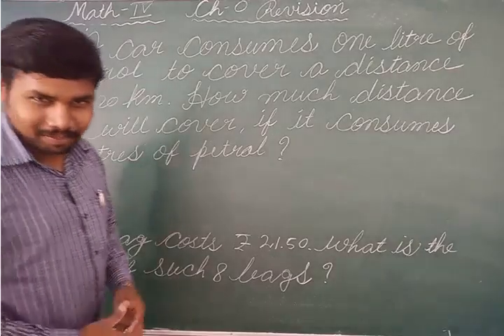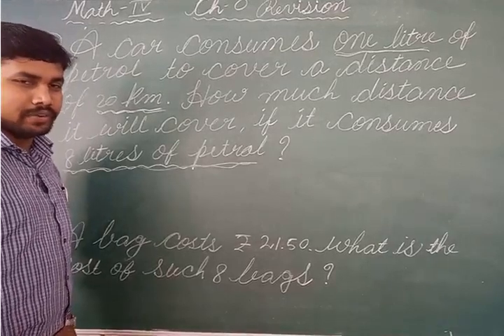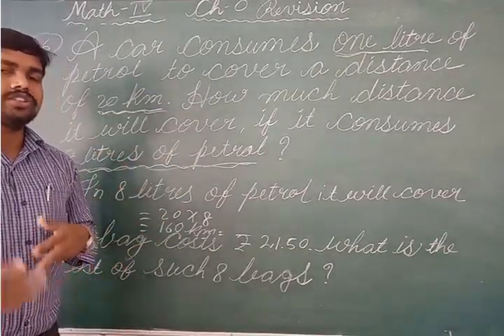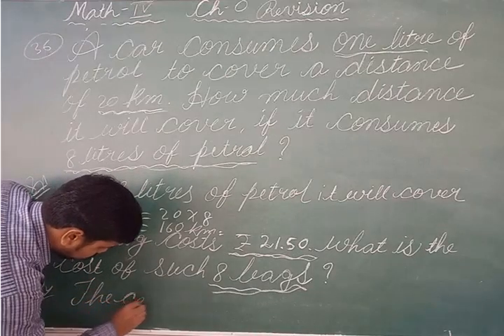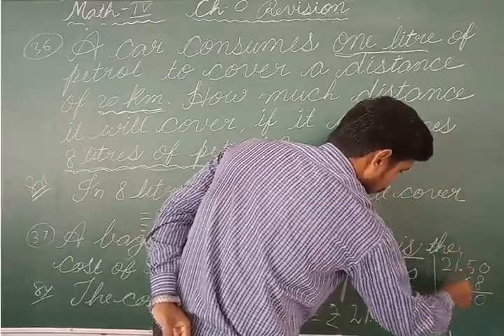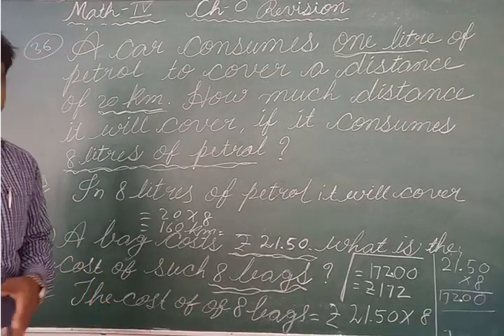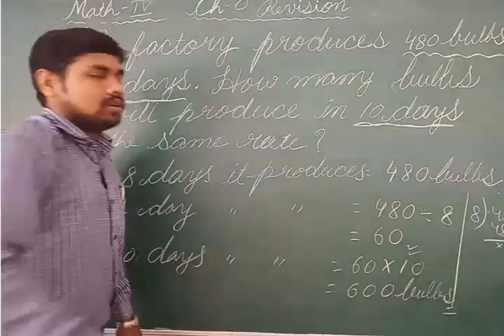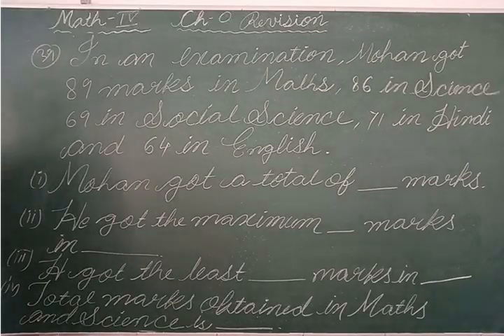CLASS 4 MATHS (CH- 0 Part 6)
UNITARY METHOD OF SOLVING WORD PROBLEM.
HOW TO SOLVE QUESTION RELATED TO DATA HANDLING.